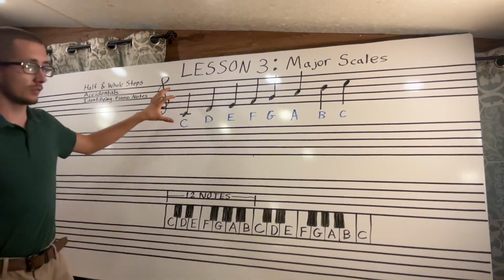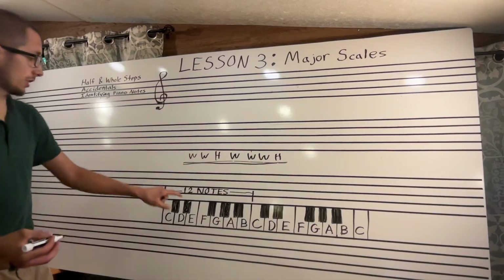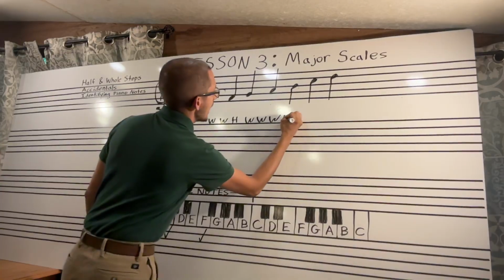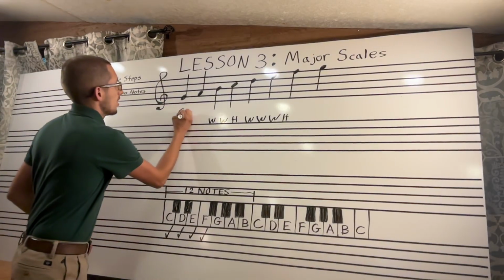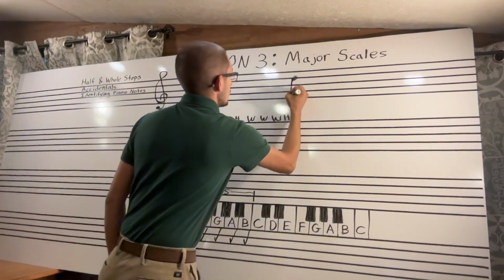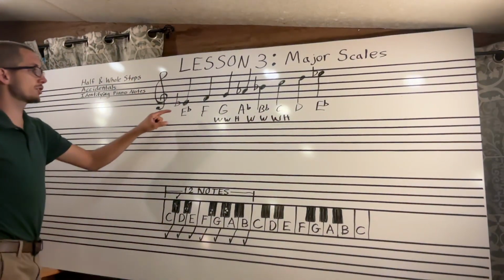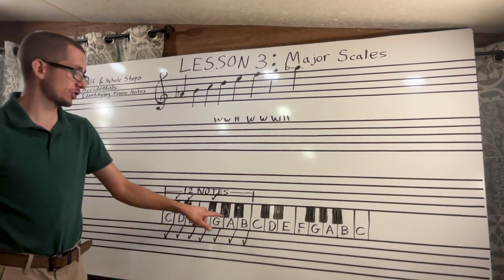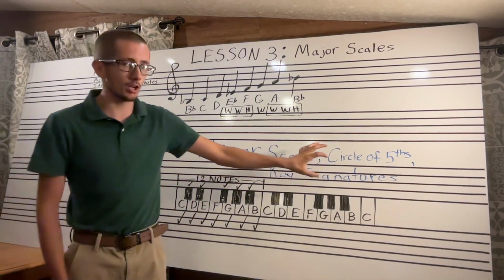Lesson 3: Major Scales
Websites that cover the same material